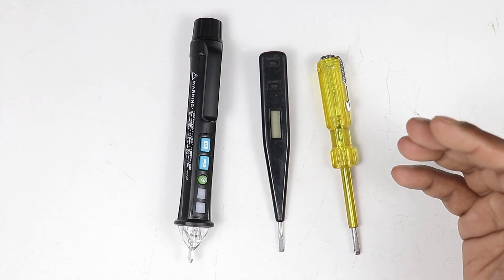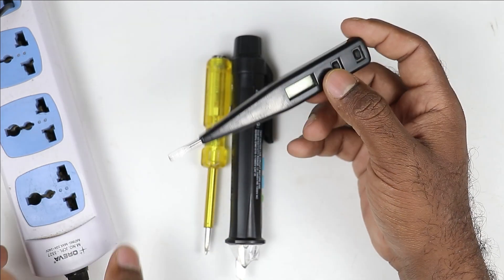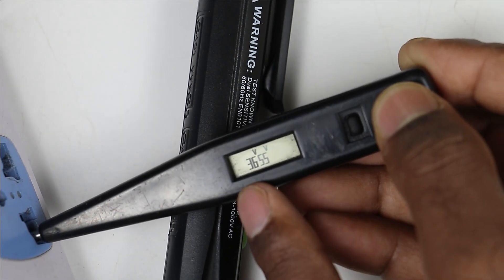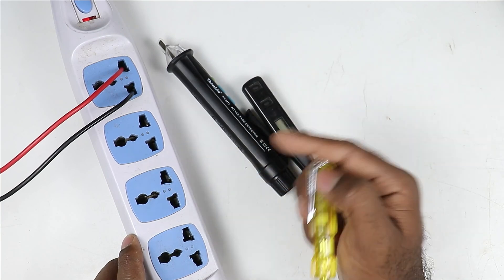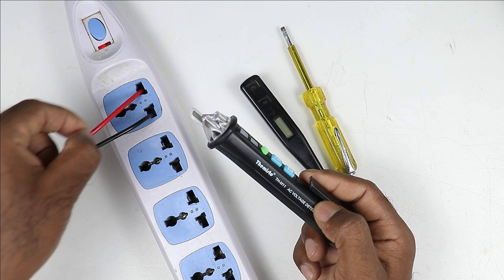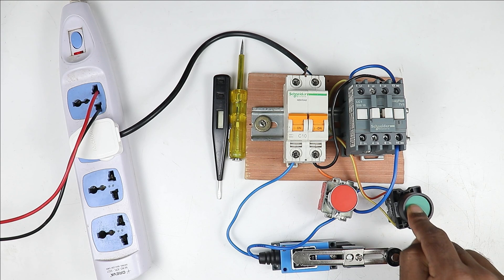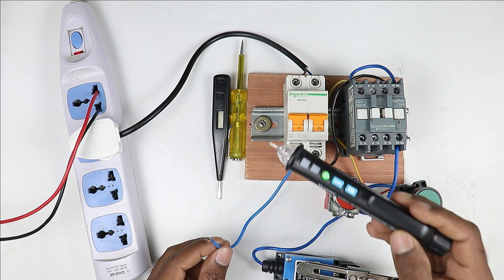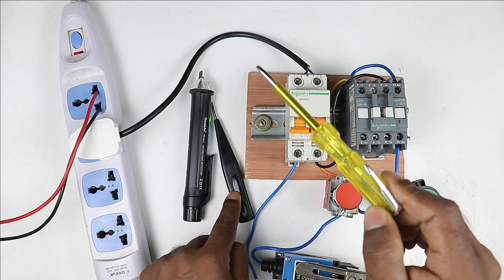This 3 Tester is Only Made for Electrician for Electrical Work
Electrical Tester for Electrician
   In this video, we will be discussing three types of testers that are commonly used to check electrical power supply. Let's explore these testers and their functions in detail.

Here are the buying links for all three testers discussed in the video:
1. Line Tester
2. Digital Tester with LCD Display
3. Non-Contact Voltage Tester

Tripod Stand

tester for electricity
electrical tester
tester
electrical
NCVD
non contact voltage tester